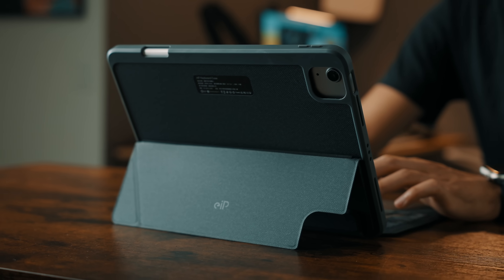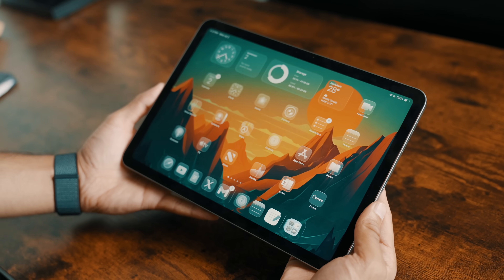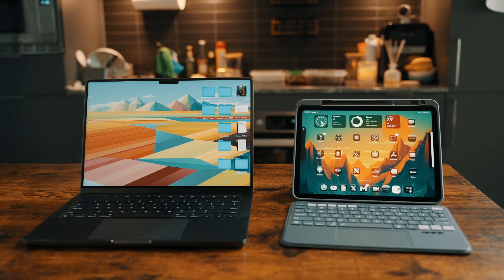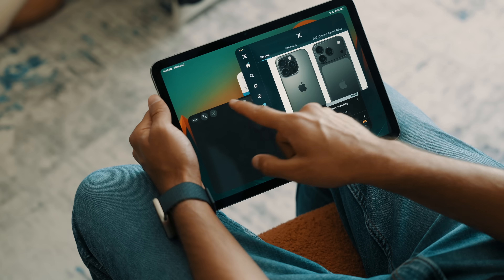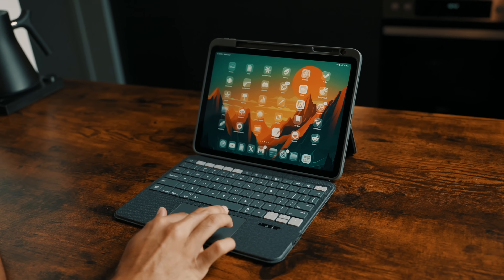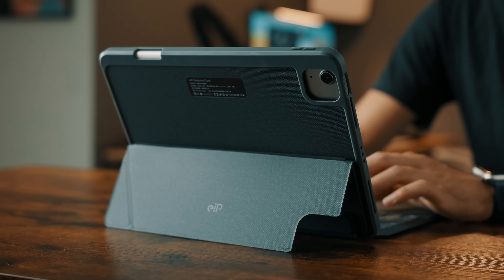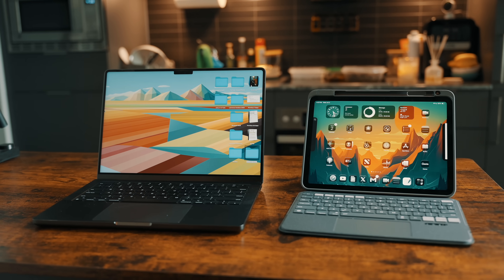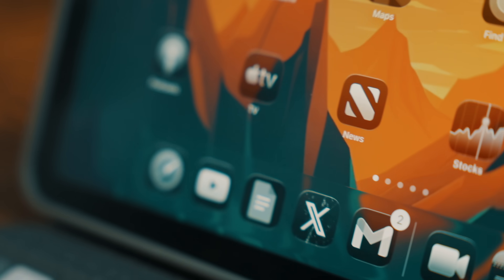My HONEST Thoughts on iPadOS 26 After 30 Days! (Long Term Review)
iPadOS 26 Review: Apple Finally Listened!
I’ve been using iPadOS 26 for the past month, and it’s the biggest leap forward we’ve seen in years. From full windowing support to the new Liquid Glass UI, this update brings the iPad closer to being a true laptop replacement ,but it’s not without flaws.

What’s New in iPadOS 26:
Full windowing: Resize, stack, and move windows like macOS
Liquid Glass UI: Clean, translucent, and modern
 Apple Intelligence: AI summaries, live call translations, smarter organization
Mac features: Preview app, Phone app, and Journal with Pencil support

Creator upgrades: External monitor support, background tasking, easier AV input

What’s Still Missing:
 No sideloading or full desktop apps
 External monitor bugs
 Third-party apps still catching up with windowing

If you’re a student, creator, or just want your iPad to feel more like a computer — this update is a game-changer. But for those expecting macOS on a tablet… we’re not there yet.

Would you upgrade to iPadOS 26?

Shop EIP iPad Products Here:

Amazon US
Magnetix Keyboard Case
Magnetix Flip Case
eiP Pencil 2
Slim Tablet Bag

 Amazon UK
Magnetix Flip Case
eiP Pencil 2
Slim Tablet Bag

⏱️ CHAPTERS:
0:00 Intro Hook
0:47 What is iPadOS 26?
1:21 Liquid Glass UI
2:09 Full Windowing
3:50 Mac Features on iPad
5:22 Apple Intelligence
6:05 Productivity Upgrades
6:57 The Limitations
7:49 Who is iPadOS 26 For?
8:33 Final Thoughts